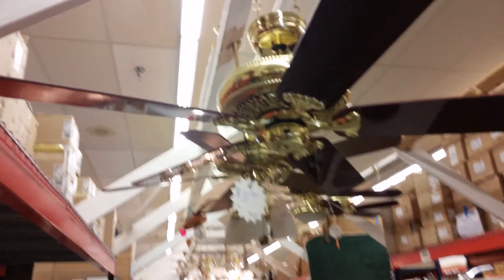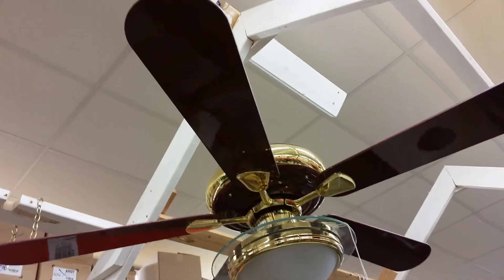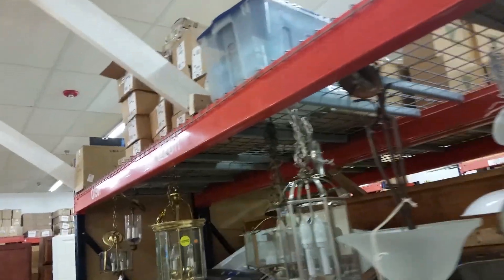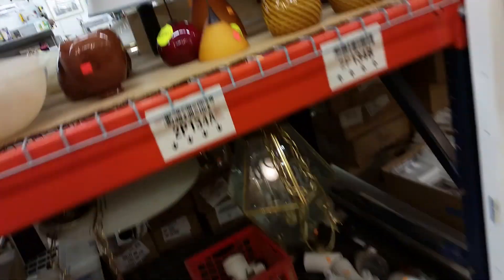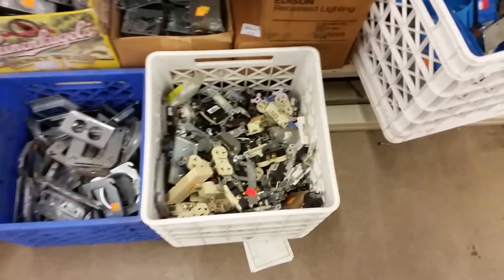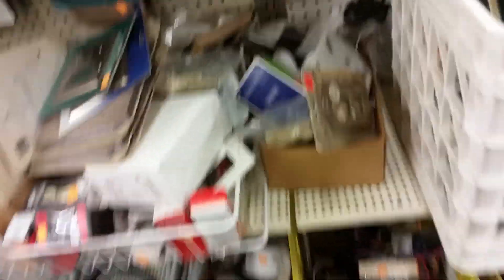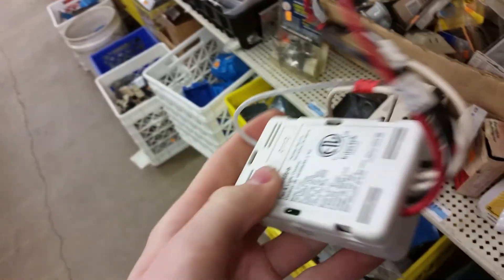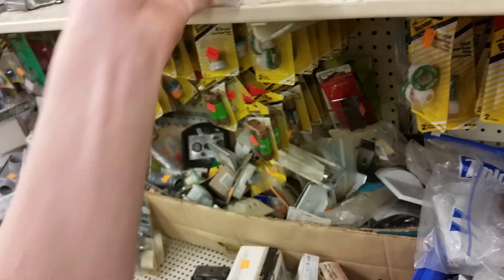Ceiling fans at habitat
This is a quick video of the ceiling fans at habitate. They didnt have much of a selection other then emerson crowns. They also had 2 NIB emerson northwinds that I found after the video. One was 36" and the other was 42", both nickel finish but they were both $35 so I didn't get them.